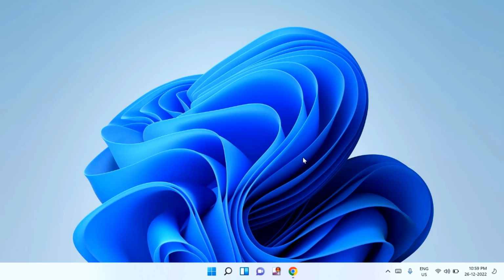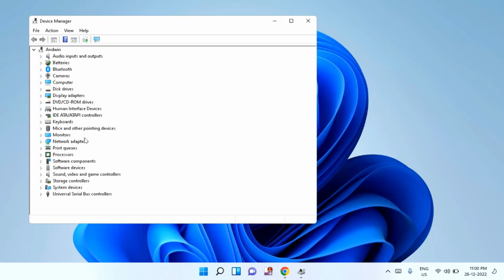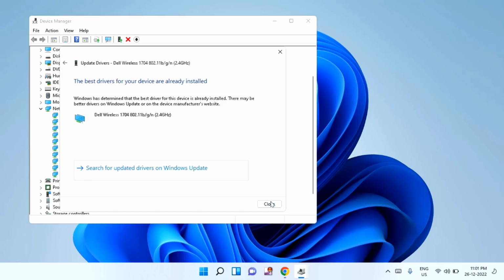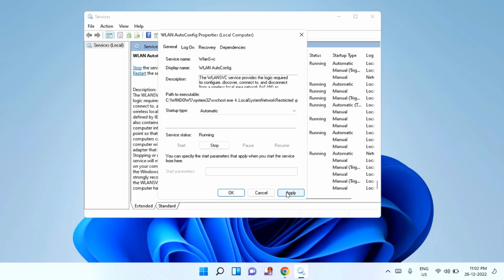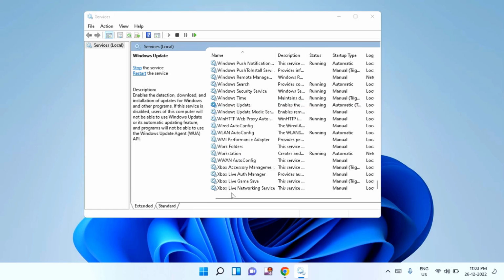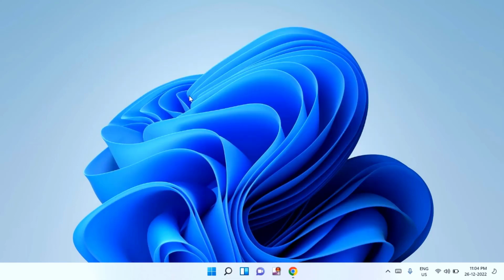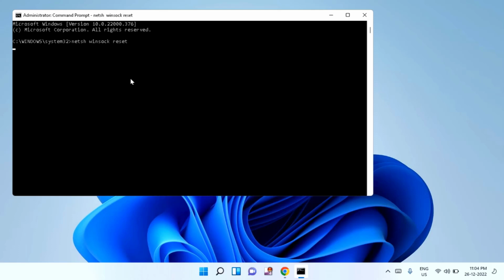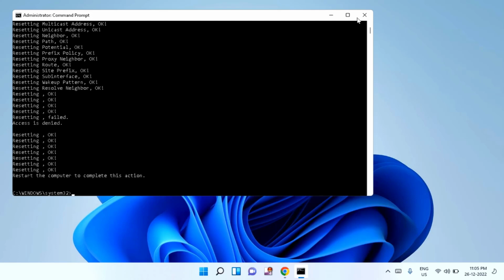How to fix WiFi not working in Windows 11/10 | Fix WiFi connection in Windows 11/10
How to fix WiFi not working in Windows 11
Fix WiFi connection in Windows 11